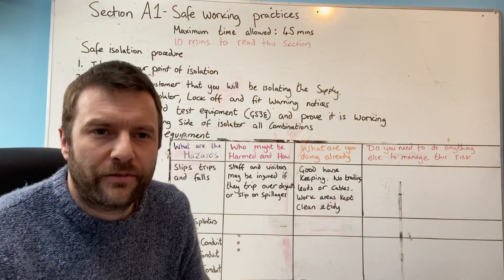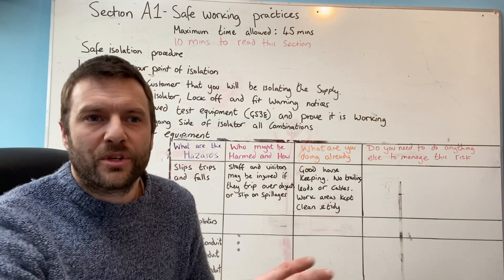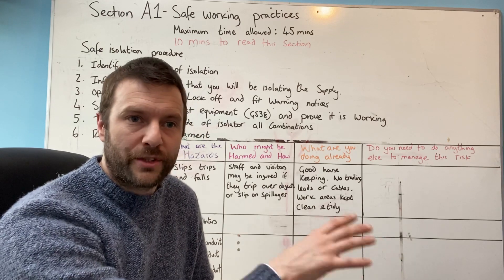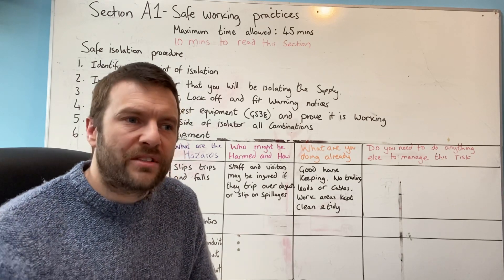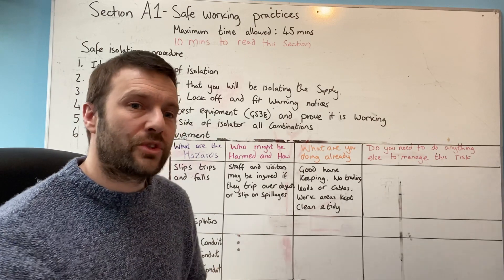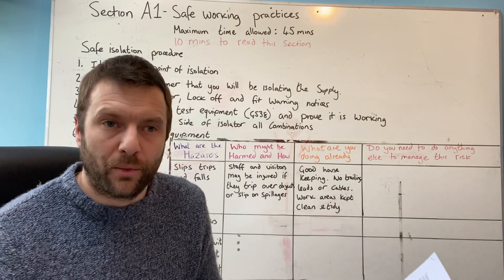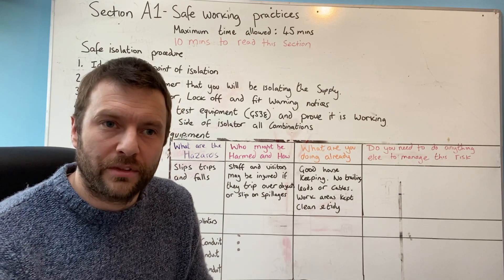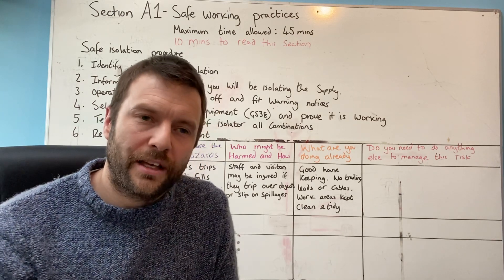AM2 pre assessment manual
In this video, I talk through the AM2 and AM2S pre-assessment manual, which you can download from the NET website.

This is the first video in a series of five video’s covering the endpoint assessment, which covers Section A1 - Safe Working Practices.

Your maximum time allowed is 45 mins, and you will be allowed a minimum of 10 mins to read this section of the candidate assessment manual to prepare for assessment.

This section covers:

Safe isolation procedure: which will be carried on your TP&N board, as you would in the real world, before you install anything.

And

Risk assessment: you will be asked to fill out a simple risk assessment for the hazards present in the AM2/S along with an estimation of risk. In other words, the likelihood of the hazard hurting someone.

I then discuss the COMMON ERRORS section, and talk you through the mistakes that people make whilst completing this.

In my next video, I talk through the Section A, The composite installation.